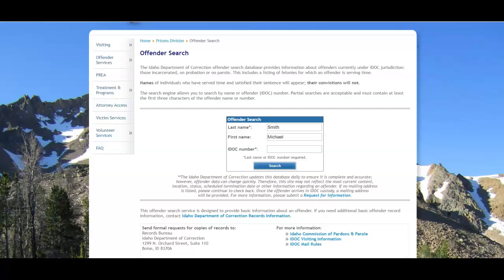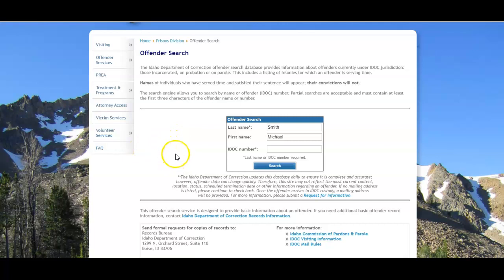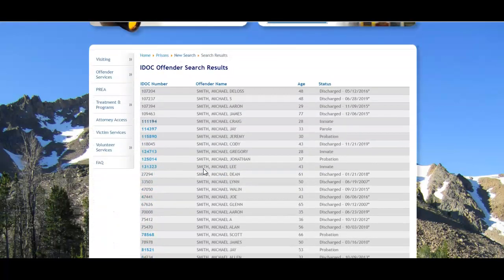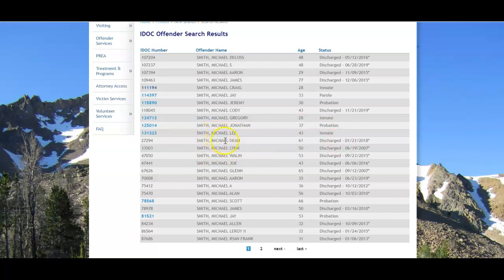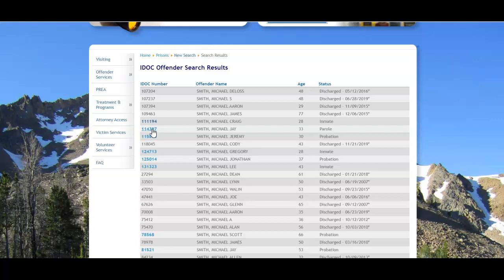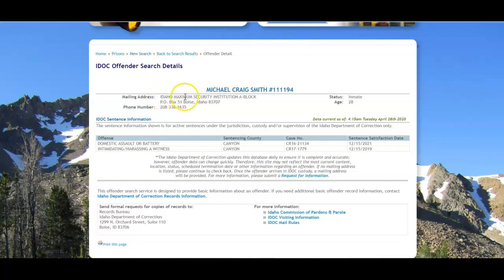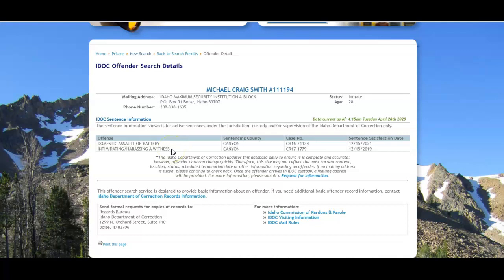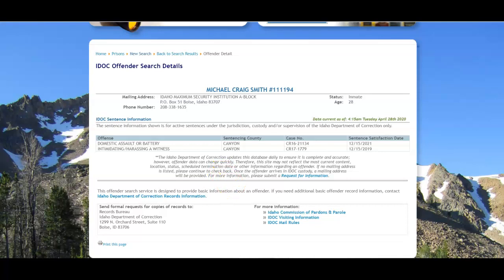Idaho Inmate Search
Need help running an Idaho inmate search?  We give you step-by-step instructions on how to run an
Idaho offender search to get all the information available - including crimes committed, sentencing information, and more.

For a link directly to the Idaho Department of Corrections inmate search and other helpful hints, visit our Idaho page: